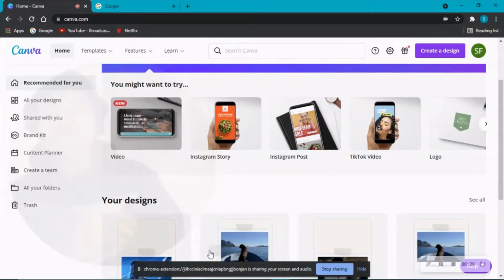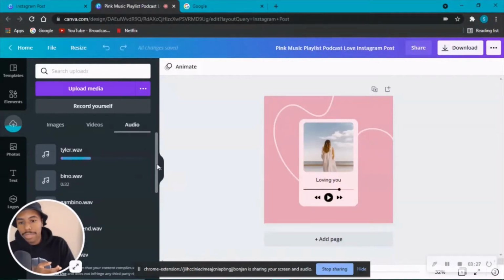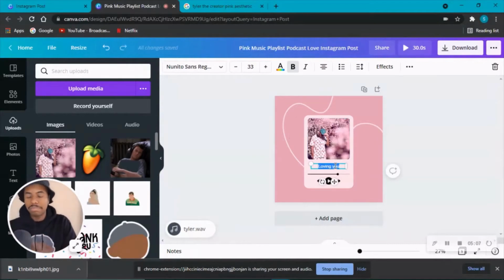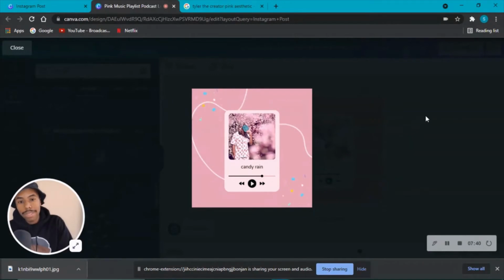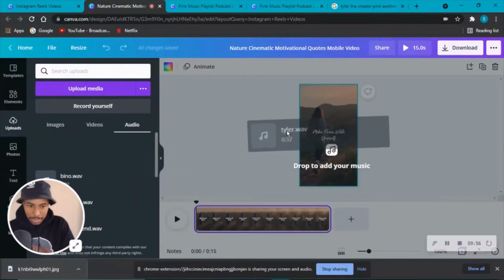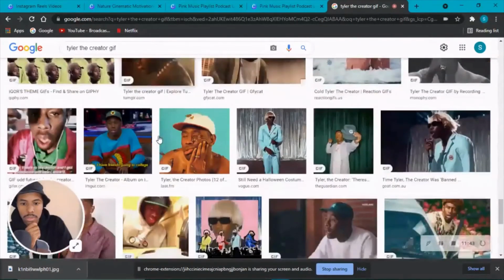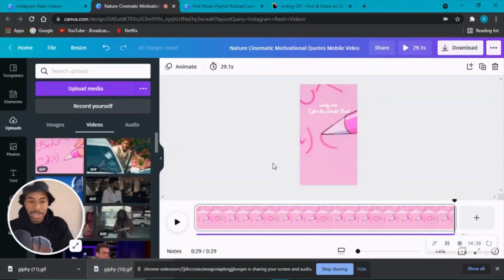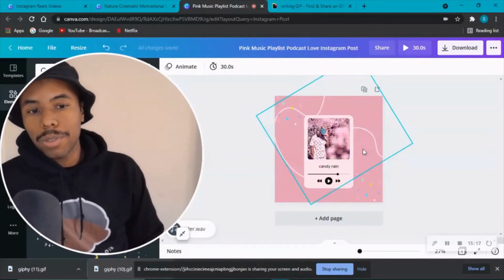How To Make A Music Visualizer (Easy)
Do you struggle to figure out how to make visualizers to your beats and use them for Instagram Reels and Tiktok? Well I have a simple and easy way using Canva. This will only take 15 min and you will have a high quality video to post.